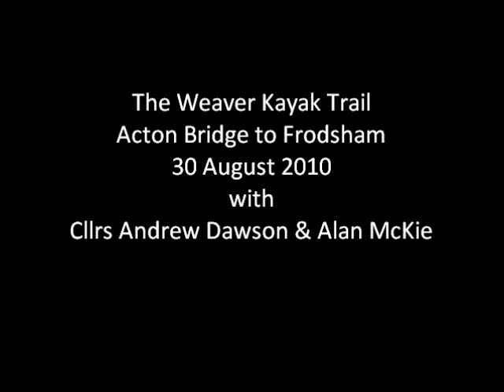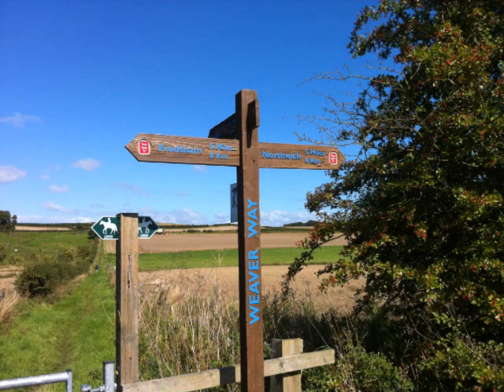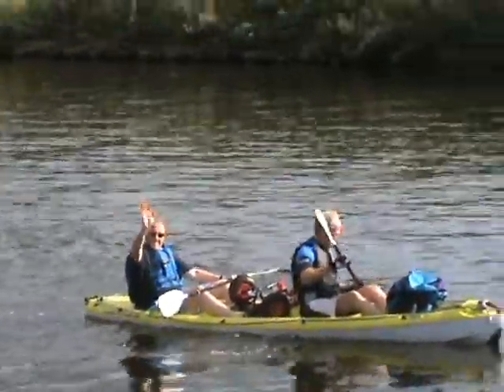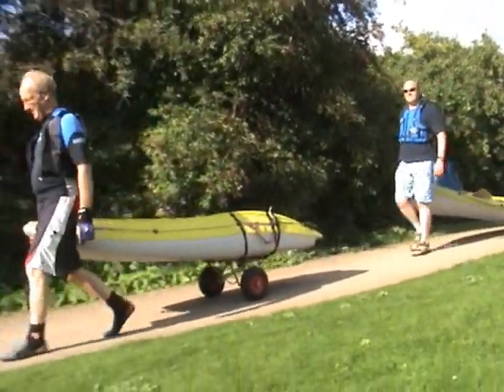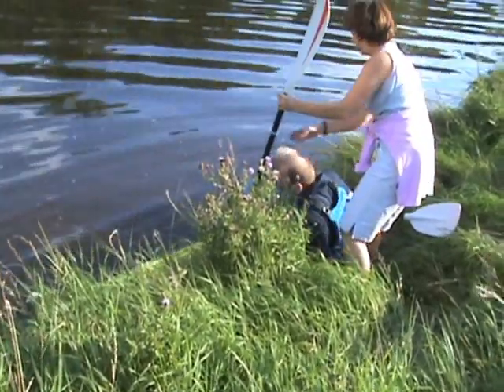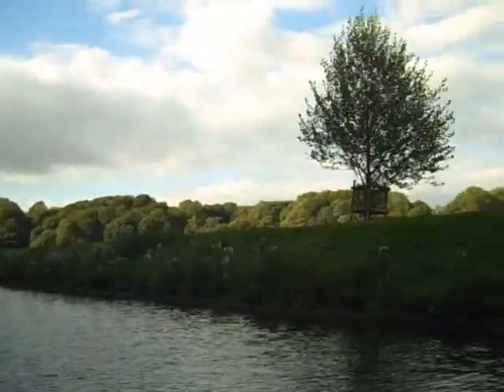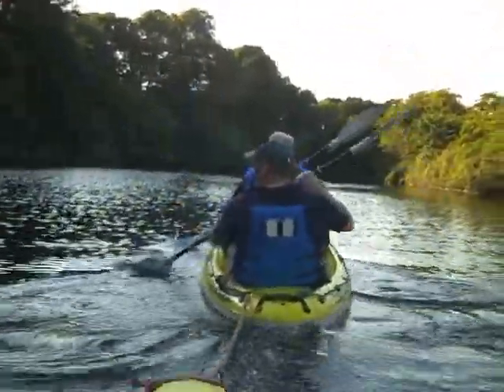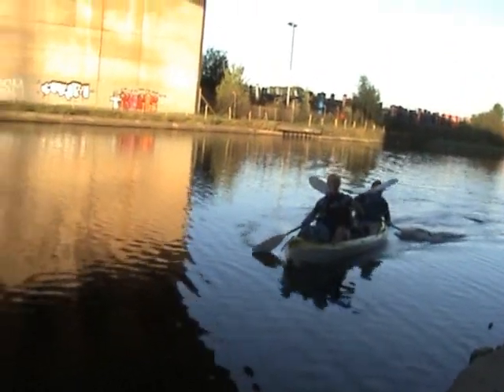River Weaver Kayak Trail with Cllrs Andrew Dawson and Alan McKie